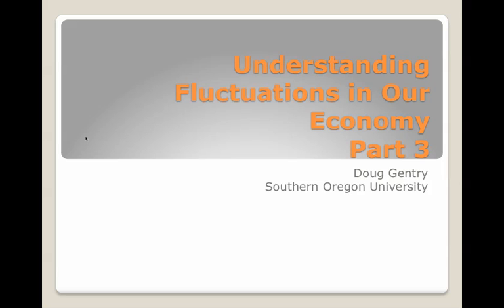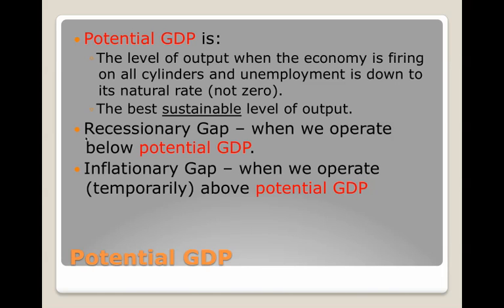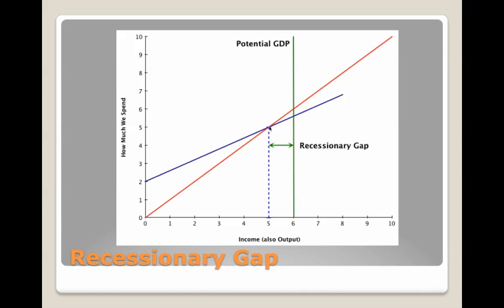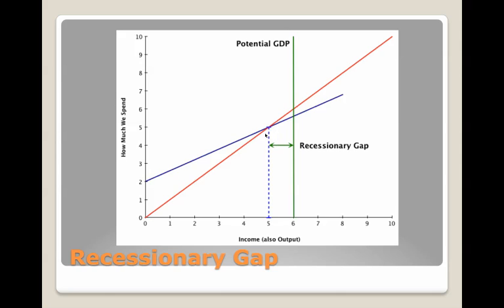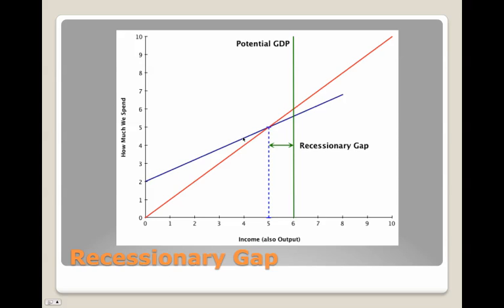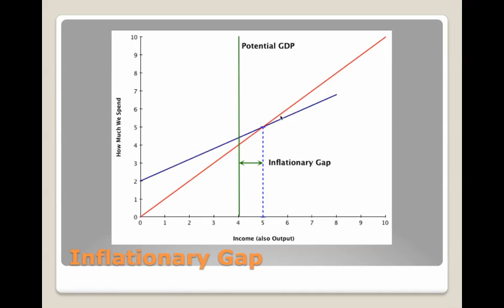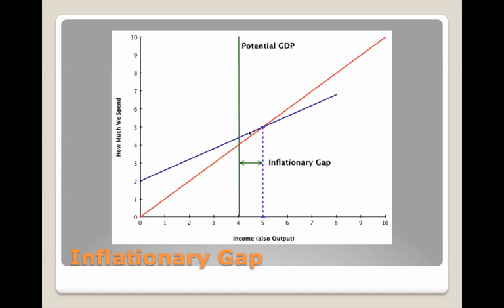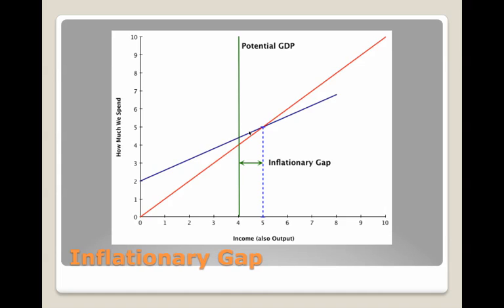Fluctuations - Part 3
Comparing current/actual GDP to potential GDP; recessionary gap, inflationary gap